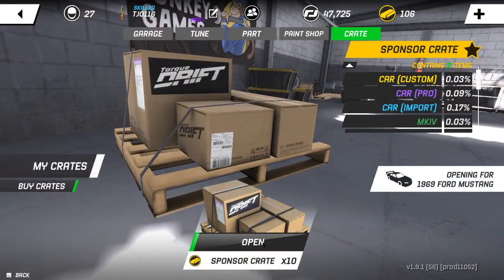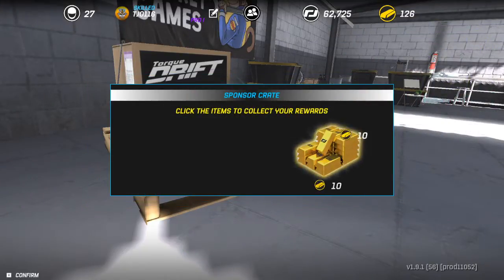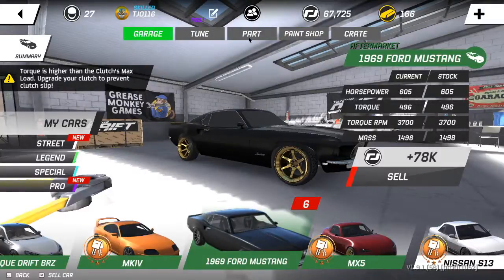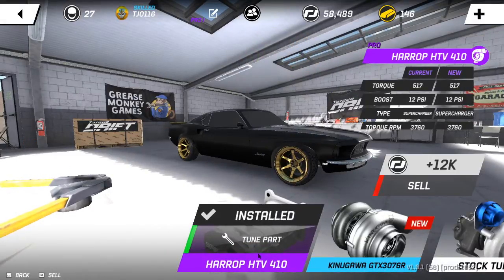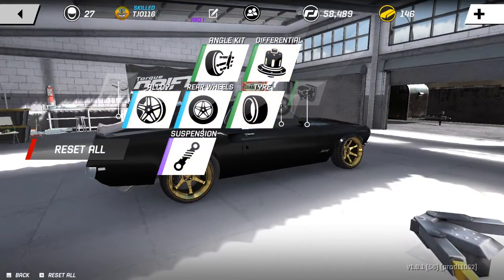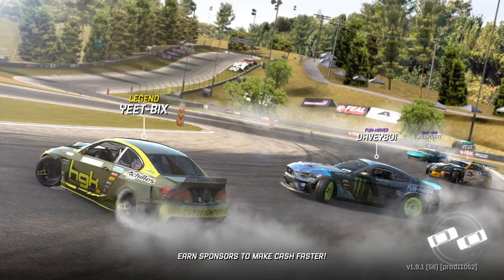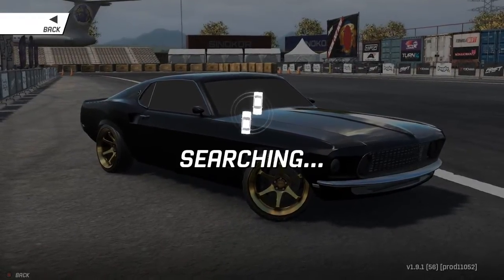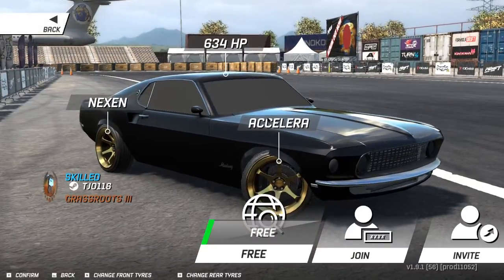Ep.2 69 mustang crate build (mustang wins battle)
i had to skip on the crates so we could get a clutch but we won a drift battle with the old 69